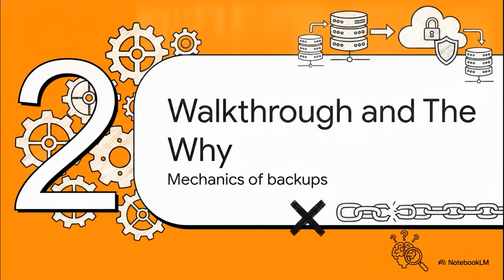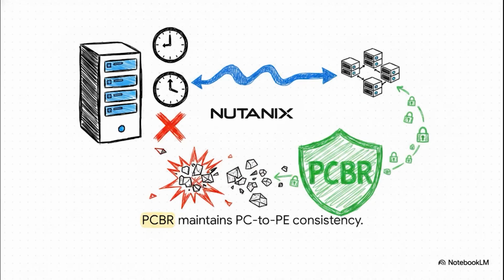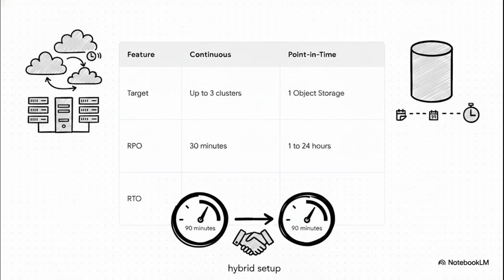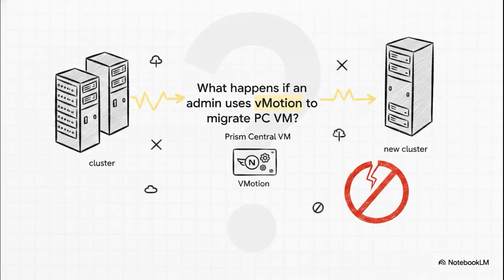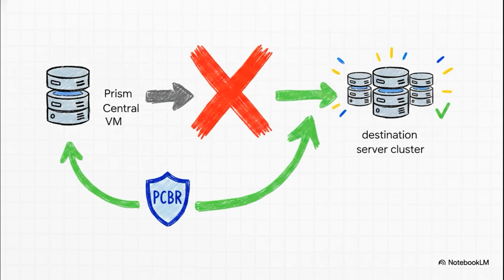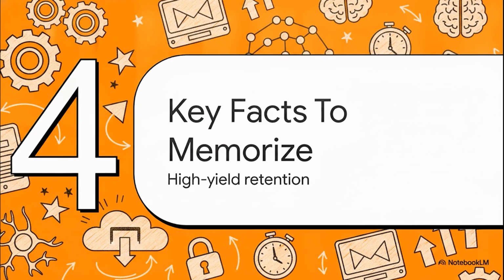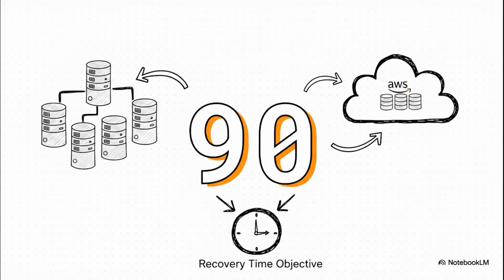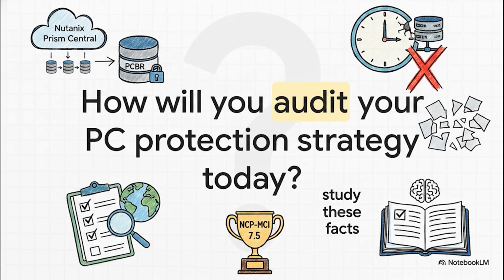NCP-MCI 7.5 - 11.1 PCBR : the only supported PC backup method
A focused, exam-ready walkthrough of PCBR: the only supported PC backup method for the Nutanix NCP-MCI 7.5 certification.

📘 In this video:
• Why snapshots fail (they don't preserve managed-cluster state, causing PC-to-PE inconsistency on restore)
• PCBR means Backup, Restore, and Migration

📖 Source: KB-9850 ; Prism Central Guide vpc_7.5 - "Prism Central Backup, Restore, and Migration"